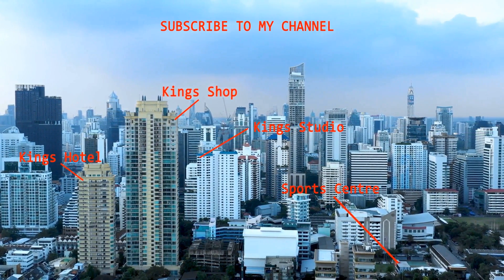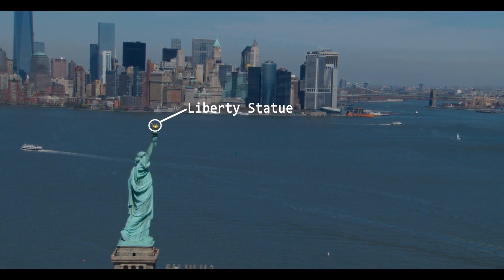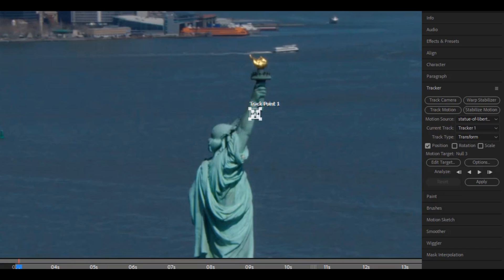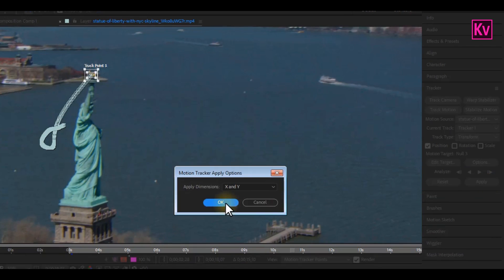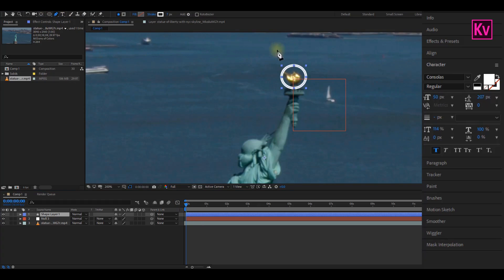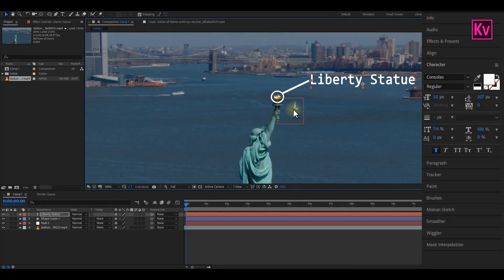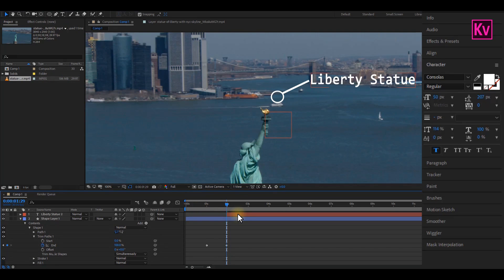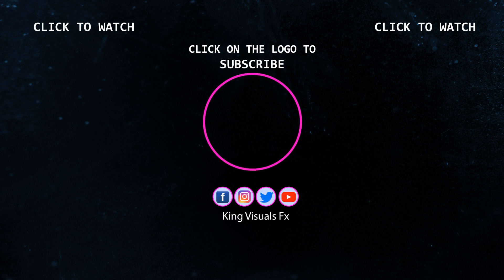Motion Tracking in After Effects 2021 : After Effects Tutorial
Today I'm teaching you all you need to know about motion Tracking in Adobe After Effects. Motion Tracking is really an important topic in After Effect with which you need to know to improve your video editing skills, motion graphics and Visuals Effects (VFX), from a beginner to a professional Video editor